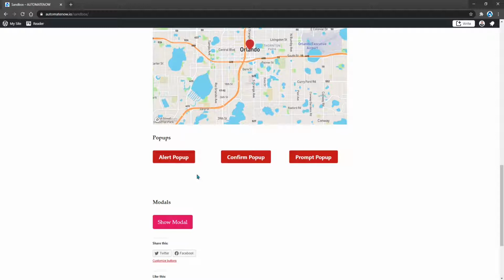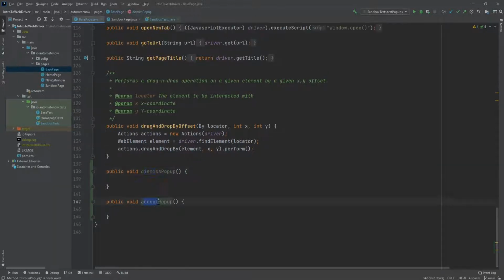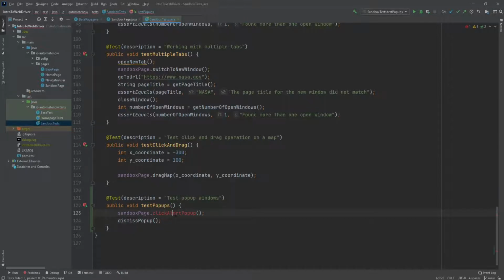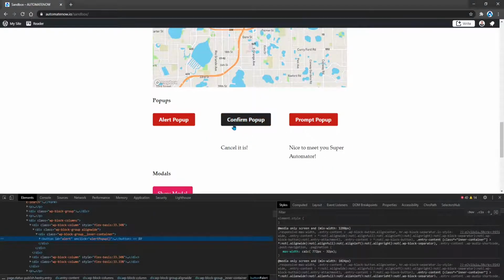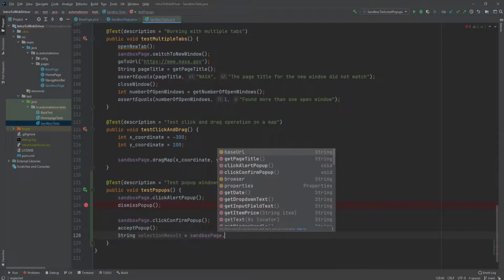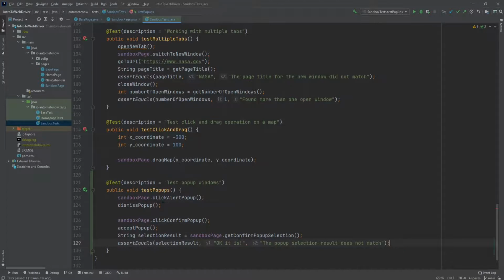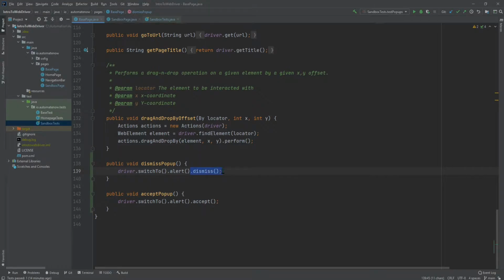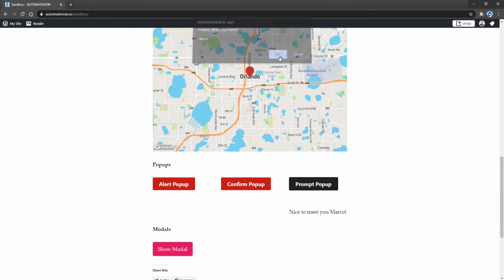How to handle alerts in Selenium WebDriver using Java | Dismiss & accept with Examples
Lear how to handle alerts in Selenium WebDriver using Java.

In this video you will learn how to handle some of the most common alerts that you will encounter when developing Selenium tests. You will also learn what driver.switchTo().alert() is used for in Selenium.